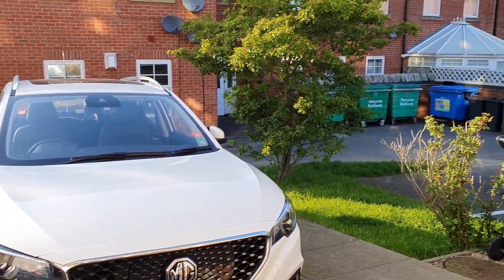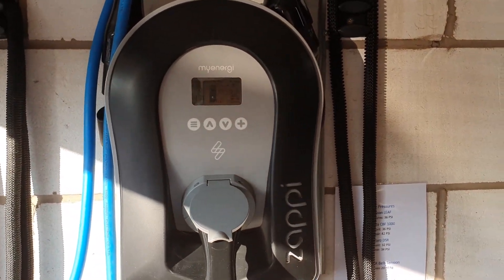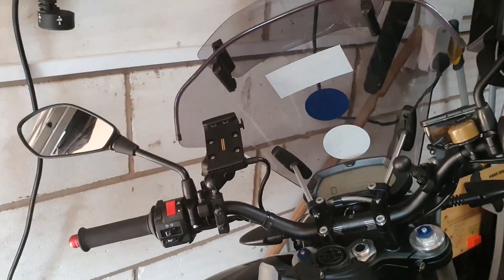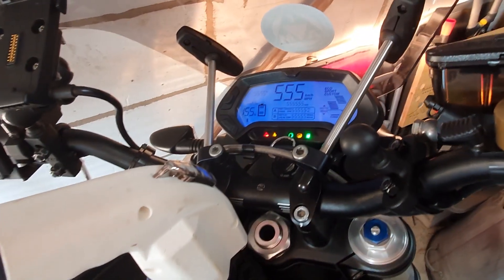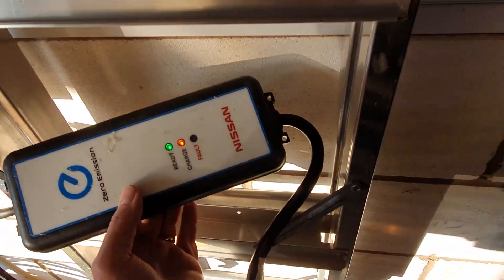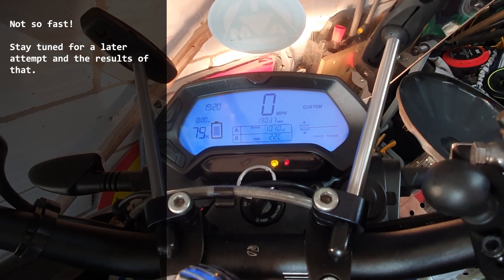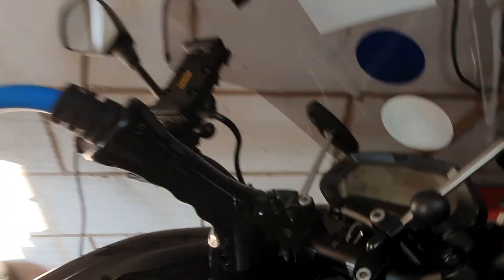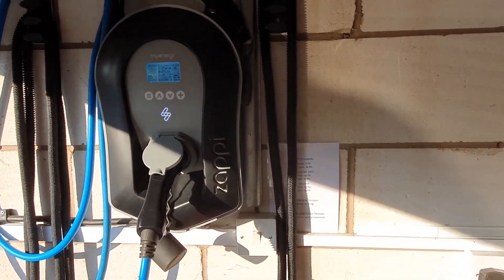More Zero DSR Charging Strategies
Can we use a Nissan LEAF granny charger to charge the Zero DSR, thereby increasing the charge speed using just two domestic power sockets?

Can the myenergi zappi use its Eco+ mode with the bike so that the charge rate alters depending on the availability of spare solar power?

The answers to these questions and more revealed in this video.